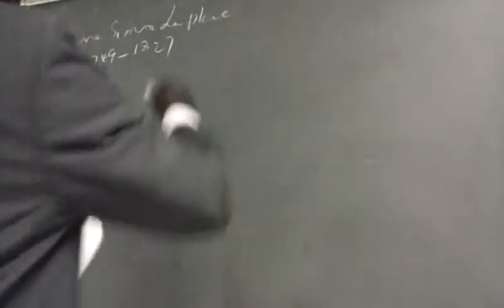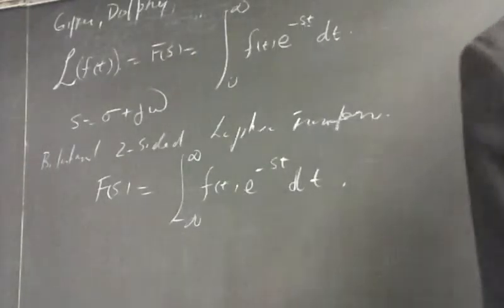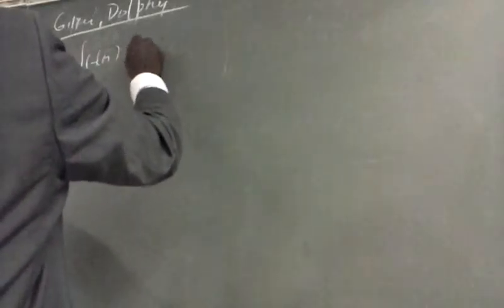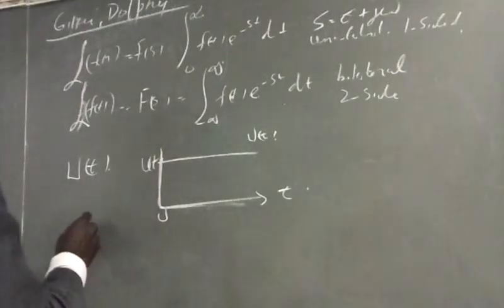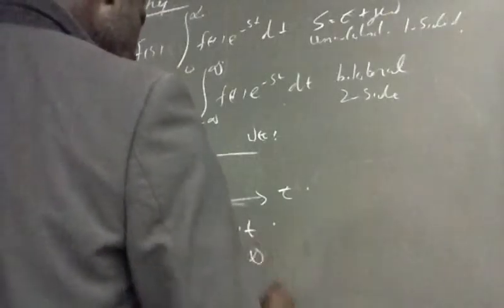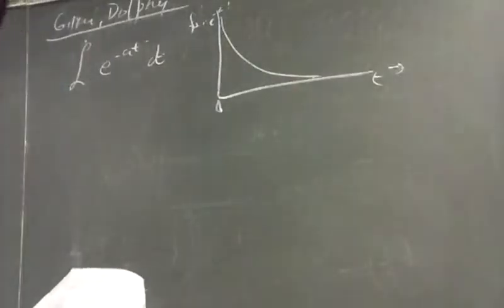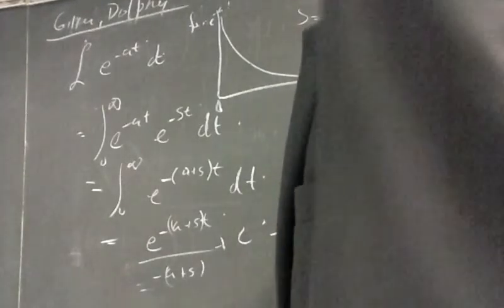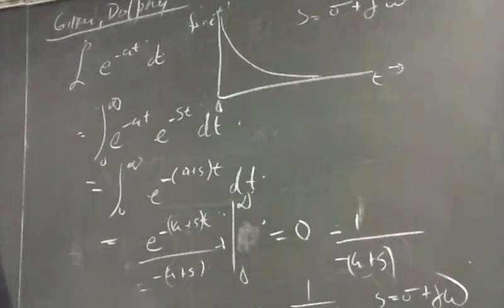269 CMS.EE series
The La place transform. definition, brief history. Unilateral and bilateral Laplace transform. CME.EE series by Dolphy Gilpin